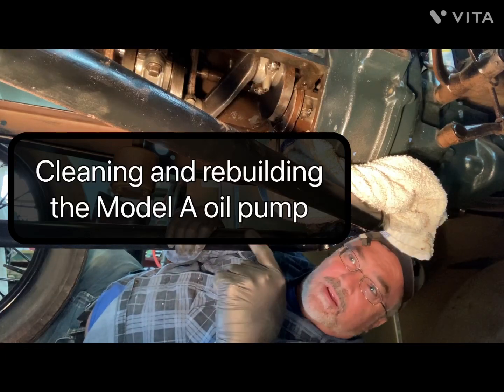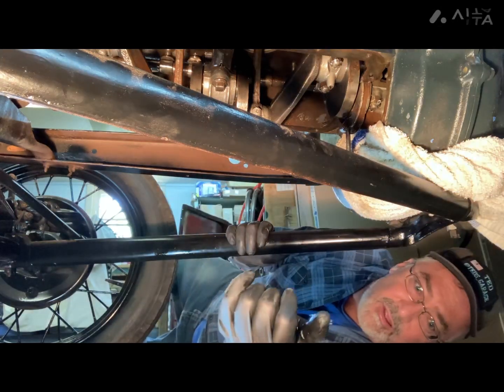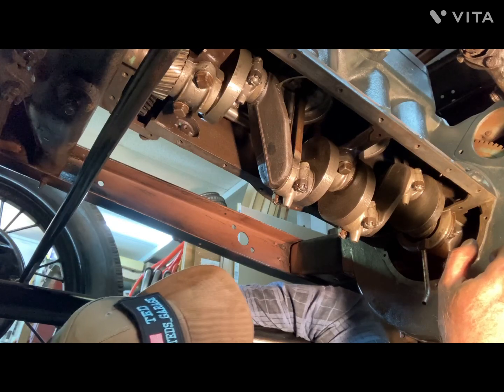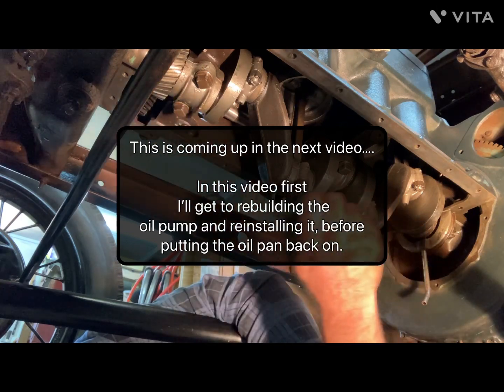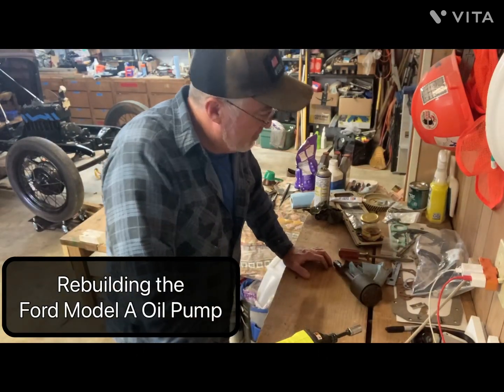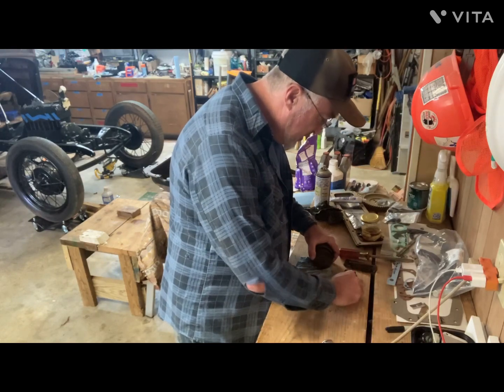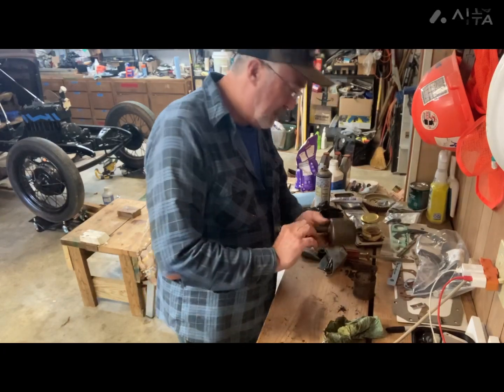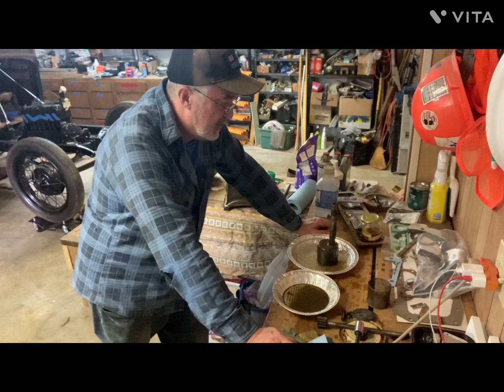Model A Proj’29 Tudor: Ep11: Oil pump-Remove & rebuild, installing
In this episode we remove the oil pan and clean the bottom side of the engine.

We also remove, clean and rebuild the oil pump and then reinstall it.

Video also shows how the oil pump driver gear, bushing, and spring is removed and reinstalled, and how the distributor connects to the oil pump, driver gear. - which connects to the camshaft.

Ted